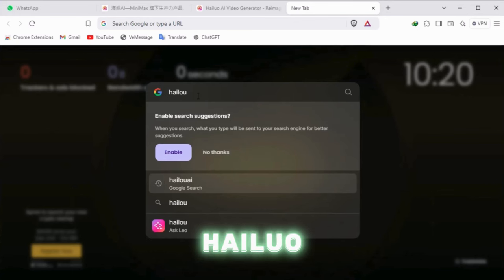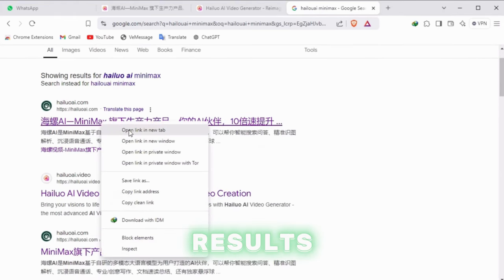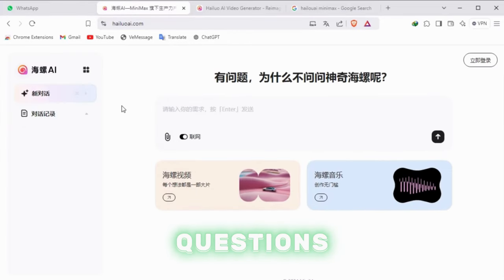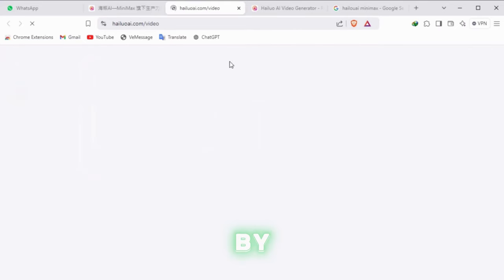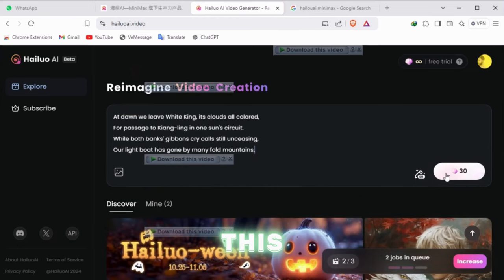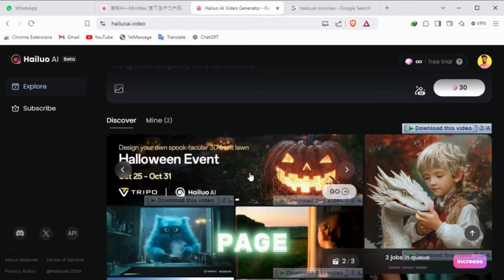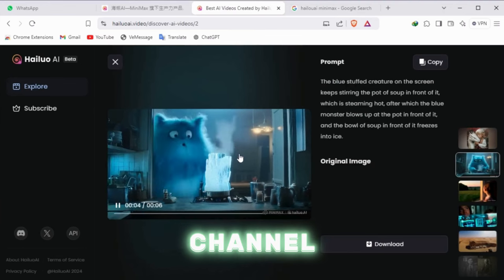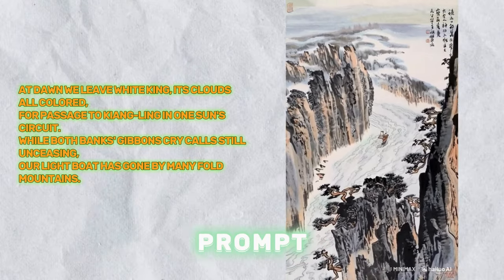AI Text to Video Generator | Unlimited Free of Costs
In this video, I'm diving into the incredible world of AI-generated videos using Hailou AI Minimax! This tool allows you to create videos from just a text prompt, and the results are stunning 🤯. I’ll guide you through each step of the process, from finding the tool to creating and downloading your own videos. No video editing skills required!

Why Hailou AI?
Whether you're creating social media content, presentations, or just experimenting with AI tools, this video generator is a game-changer! 🎉

Watch the Full Guide for:

How to find and use Hailou AI's video generator
The quick, easy steps to generate your own AI videos
Tips to continue creating videos for free
A look at amazing AI video outputs

📌 Timestamps:
0:00 - Intro
0:26 - Searching for Hailou AI
0:46 - Home Page Overview
1:03 - Prompt & Home View of Video Generator
1:18 - Exploring Discover Page Outputs
1:42 - Viewing the Final Video Output
1:49 - Limitations
2:00 - Solution for Unlimited

Related Search Terms & Queries:

Hailou AI Text-to-Video Generator
AI video creation tools
Minimax AI video tool
Free AI video generator
How to create videos with AI
Text-to-video AI 2024
Best AI tools for video creation